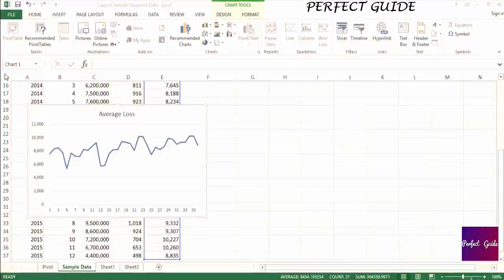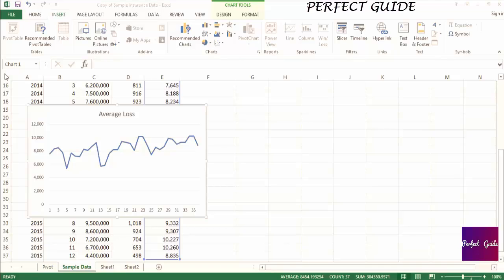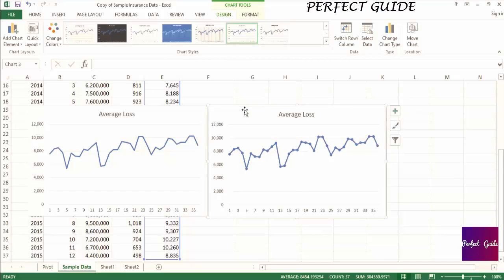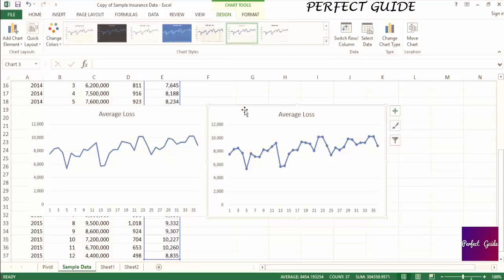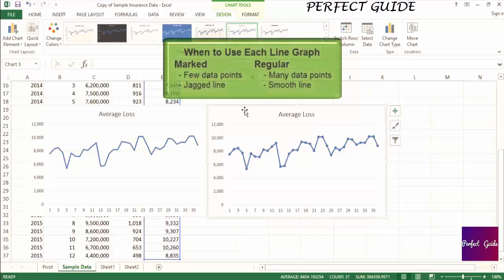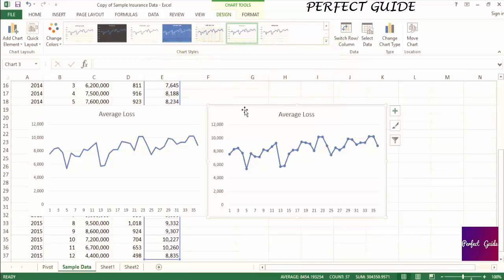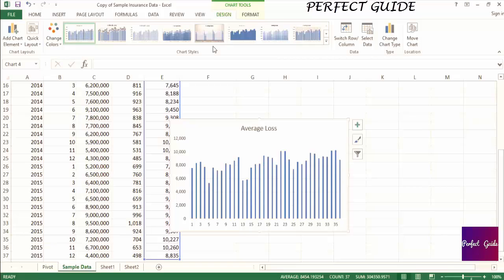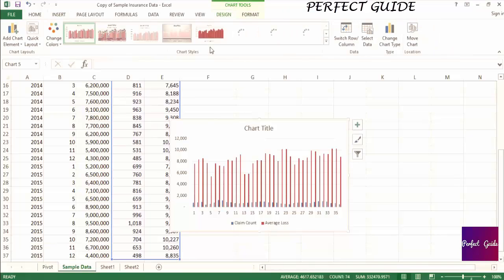Ms.Excel Type of Graphs and Charts | Ms Excel Tutorial for Insurance Professionals